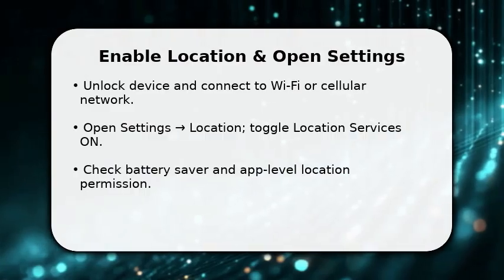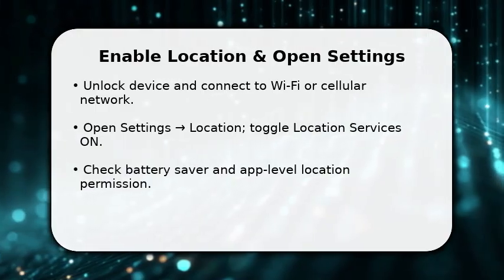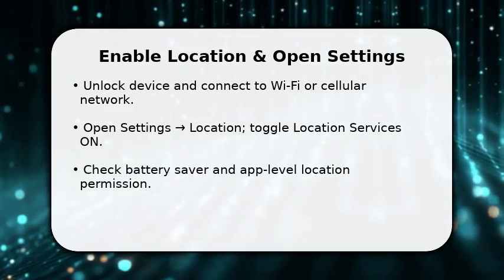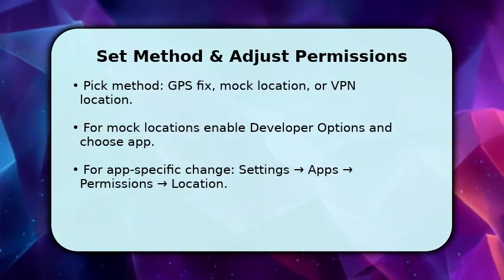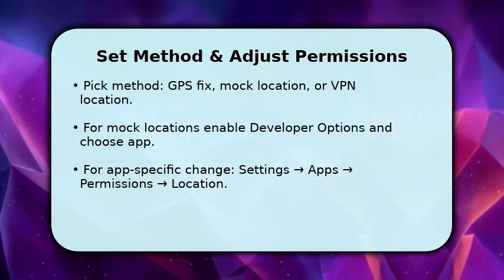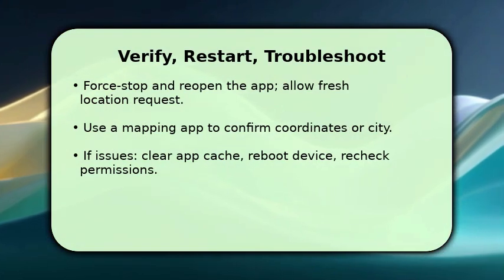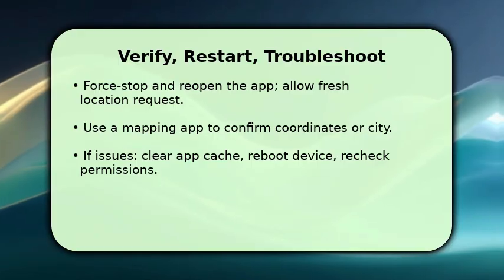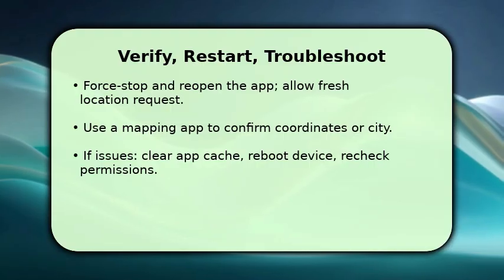How to Change Location on Device - Step by Step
Learn the simple steps to change your device' extrinsic location. This video guides you through adjusting settings on various devices, ensuring privacy and accurate geolocation services.